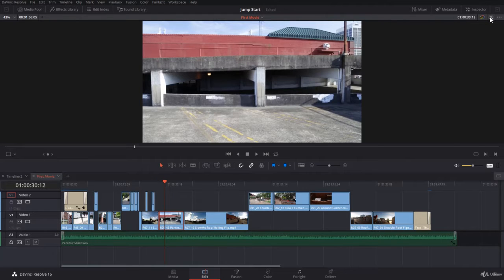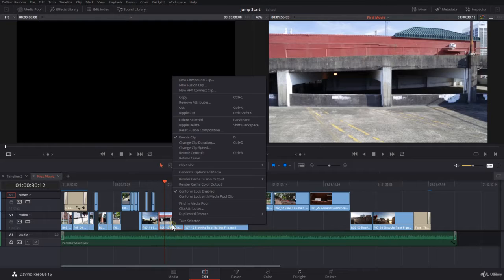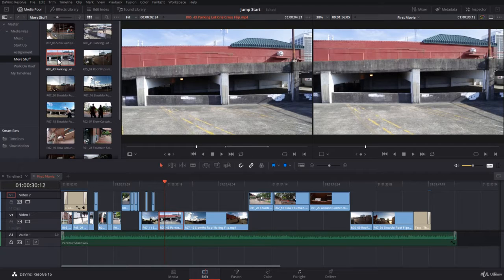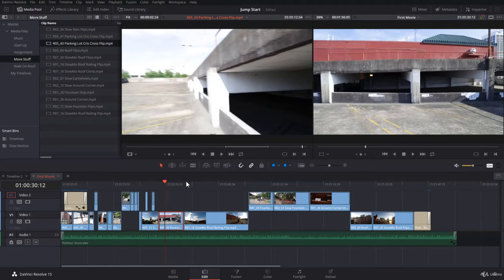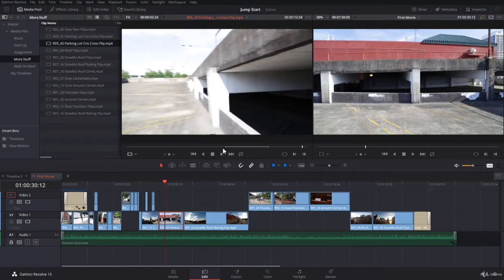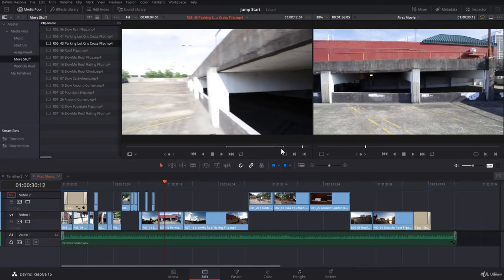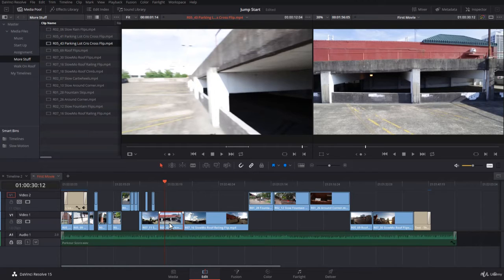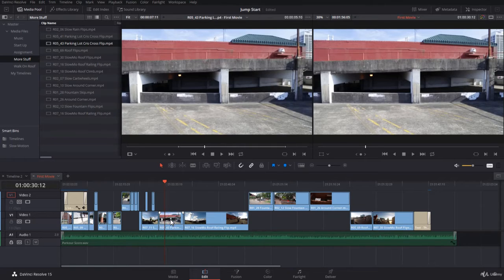Davinci Resolve 16 and 17 Tutorial 63 How to edit Timeline Clips in the Source Monitor